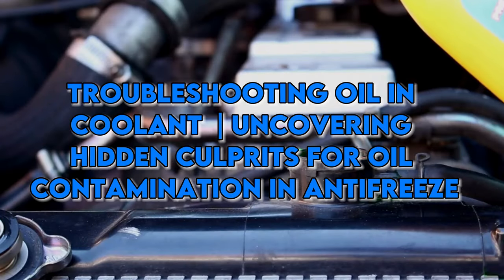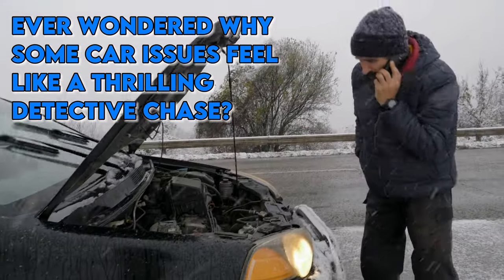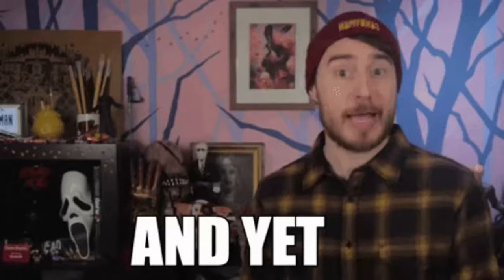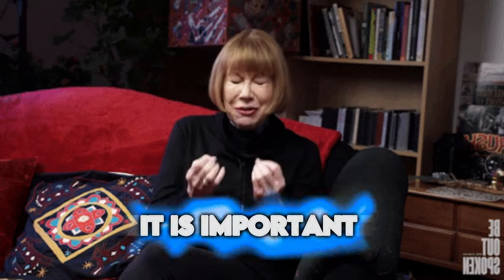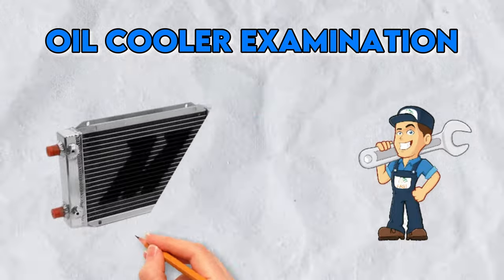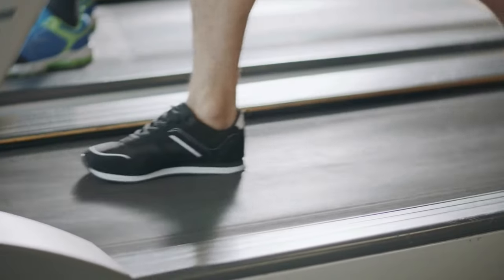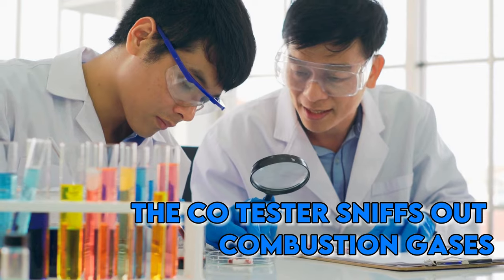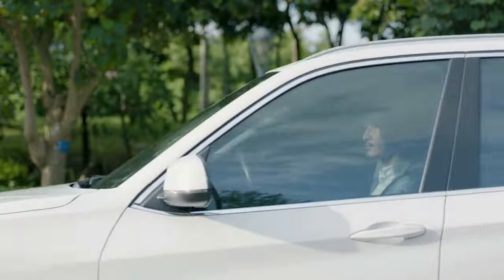Troubleshooting Oil In Coolant | Uncovering Hidden Culprits For Oil Contamination in Antifreeze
In this video, we're diving into the world of troubleshooting oil in coolant. Discover the ins and outs of this common automotive issue as we uncover the hidden culprits behind oil contamination in your antifreeze. Whether you're an experienced mechanic or a curious car owner, our expert insights will guide you through the diagnostic process. We'll help you pinpoint the root causes and provide valuable tips on how to address this problem effectively, ensuring your engine's health and longevity.

All in all, the ECM is extremely important for your cars health and performance.

Car computer exchange has been helping customers save money on replacing or fixing their car computers for years! Dealerships want to charge crazy fees to help you do this but it really is as easy us unplugging the old and plugging in the new! We have ECM's for almost every make and model and would love to help you out!